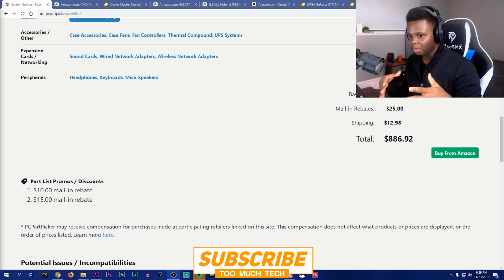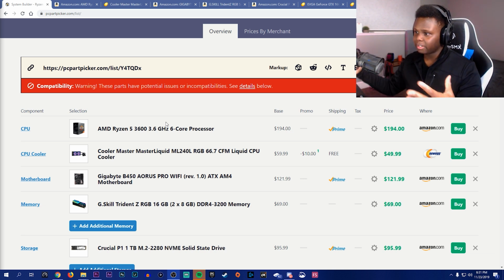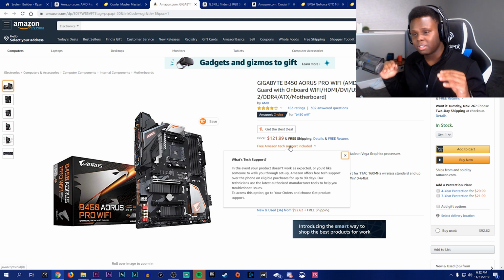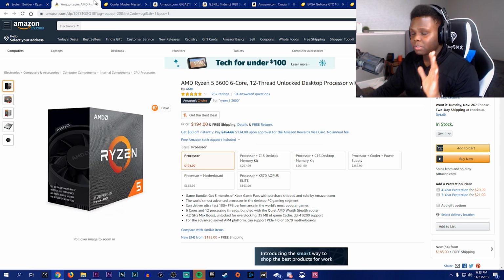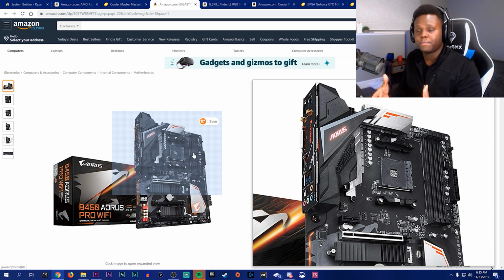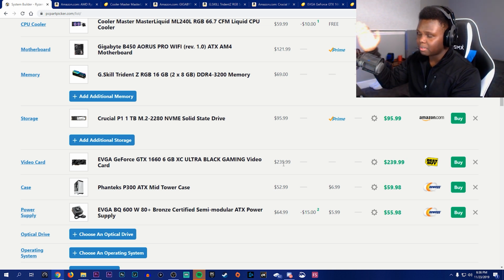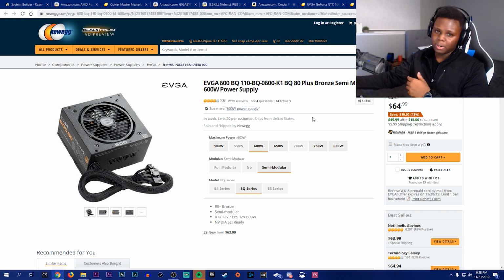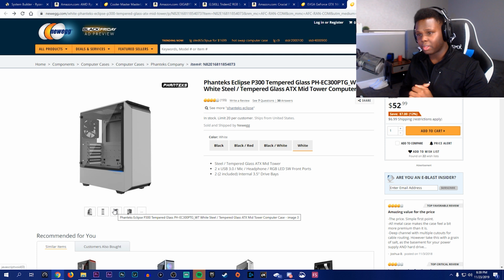$1000 BUDGET PC BUILD: 144+ FPS Gaming and Content Creation PC!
If I was building a new budget PC for the holidays, this would be it!! Let me know what you would get or what you're buying this year in the comments below!

Ryzen 5 3600: (Amazon - paid link)
Gigabyte B450 Aorus Pro WiFi: (Amazon - paid link)
Cooler Master MasterLiquid ML240L Cooler: (Amazon - paid link)
G.Skill Trident Z RGB 16GB 3200: (Amazon - paid link)
Crucial P1 1TB M.2 SSD: (Amazon - paid link)
EVGA GTX 1660 Super XC ULTRA BLACK: (Amazon - paid link)
Phanteks P300 Case: (Amazon - paid link)
EVGA BQ 600W PSU: (Amazon - paid link)

My PC Specs:

AMD Ryzen 3700X: (Amazon - paid link)
Gigabyte X570 Aorus Pro Wifi: (Amazon - paid link)
Corsair Vengance RGB Pro 64GB 3200: (Amazon - paid link)
Crucial P1: (Amazon - paid link)
RTX 2080 Founders: (Amazon - paid link)
Meshify C: (Amazon - paid link)
Corsair 750W: (Amazon - paid link)
Asus RYUO 240: (Amazon - paid link)

All sponsored links and comments will contain the word "SPONSOR" or "AD." Any additional revenue stream will be disclosed with similar verbiage. All sponsored links and comments will contain the word "SPONSOR" or "AD." Any additional revenue stream will be disclosed with similar verbiage.